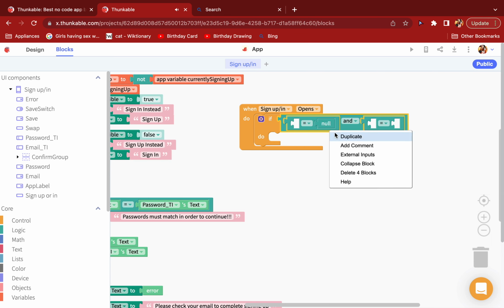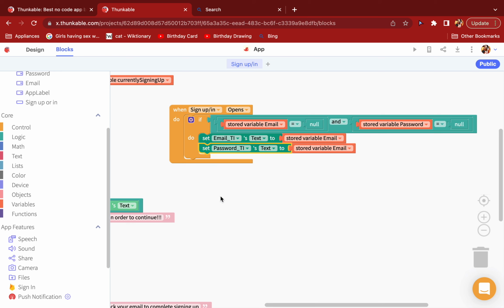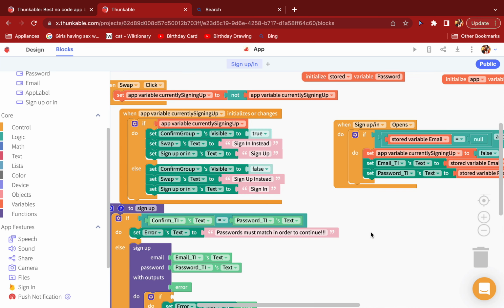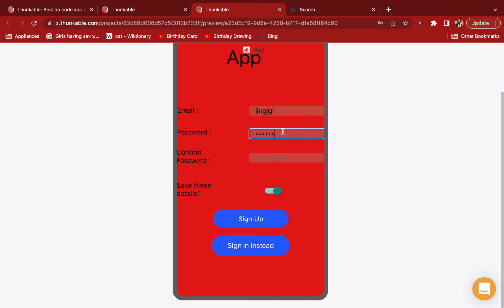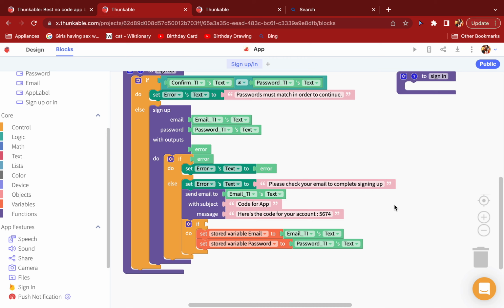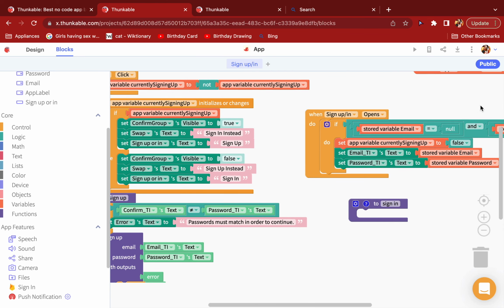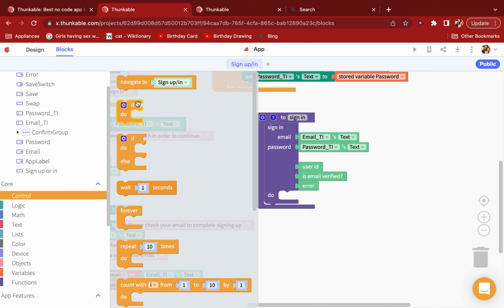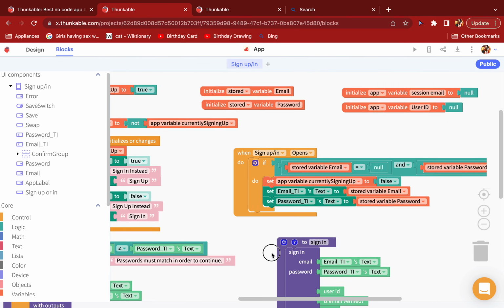Sign in screen | Thunkable | Part 2 | By Aarvi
Hi guys,
Hope you guys like the video on how to make a sign in screen using Thunkable. I have explained the stuff we worked on last video (Part 1). Also I have shown you some new blocks. Please tell me how this video was in the comments below.